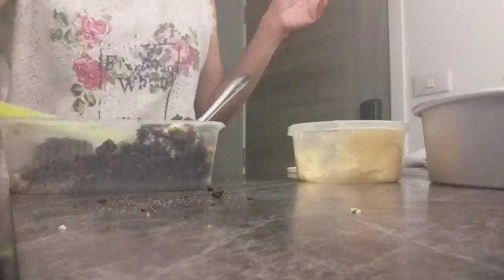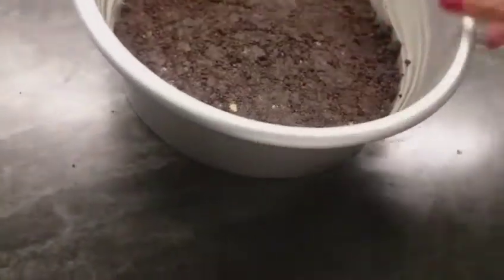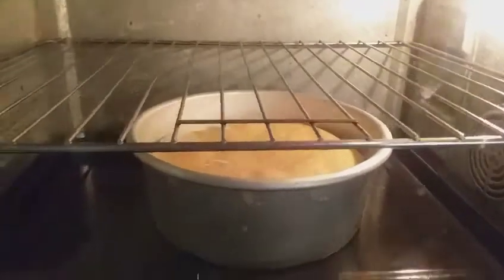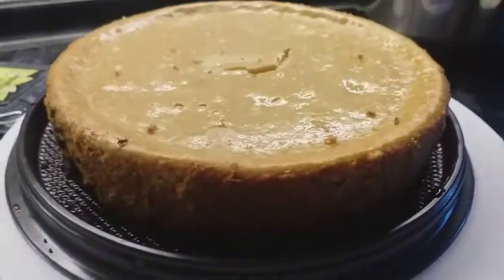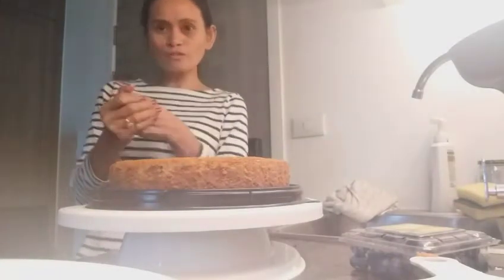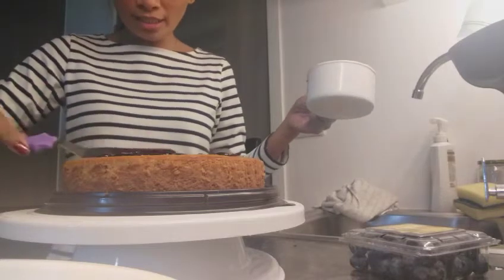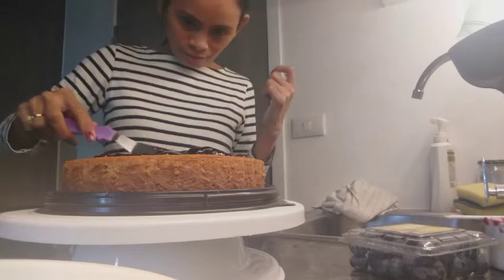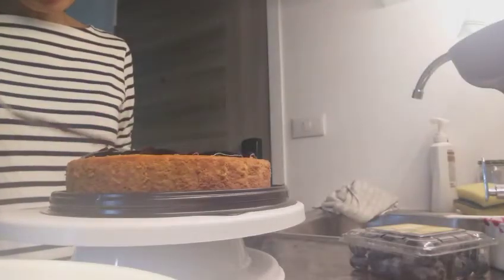HOMEMADE BLUE BERRY CHEESE CAKE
Easy homemade blue berry cheese cake// birthday cake